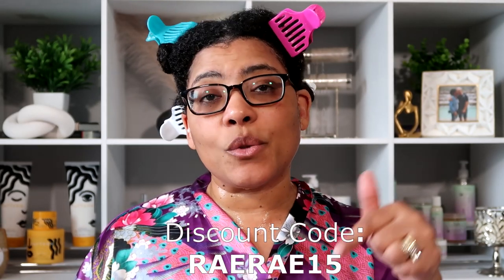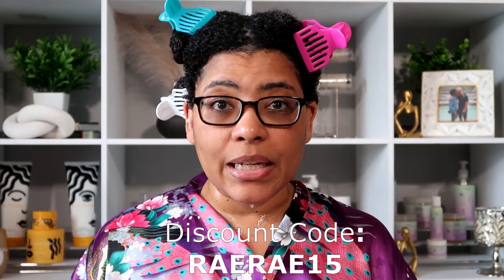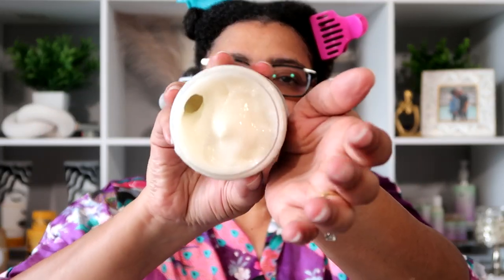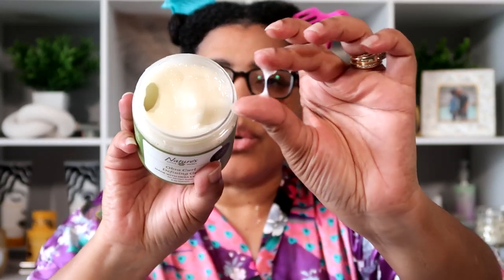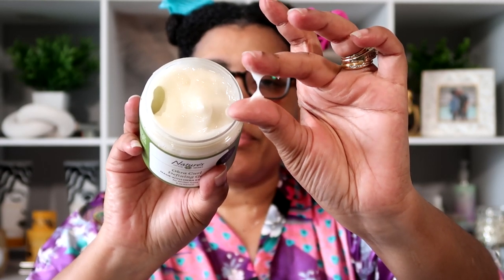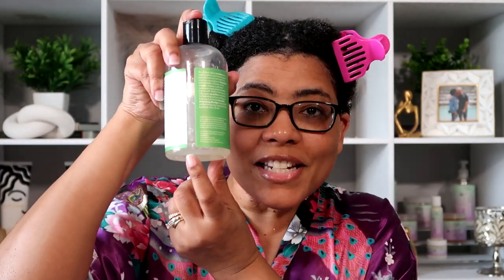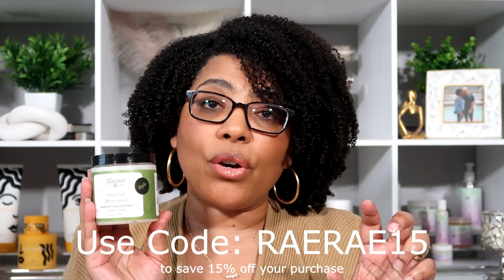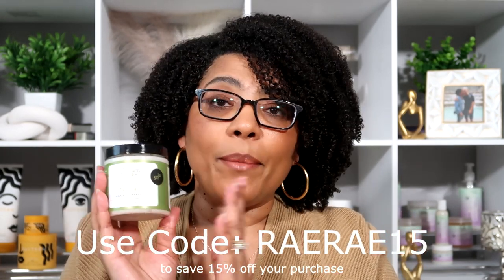WASH N' GO ft. Nature's Little Secret OKRA Curl Defining Gel - Pt. 1 / Demo & Review / NaturalRaeRae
What's Up Sun Raes! Here is the long awaited demo & review of Nature's Little Secret Okra Curl Defining Gel. I used this gel for my wash and go and here are my honest thoughts. I hope you enjoy the video!

00:00 - Intro
00:18 - Introduction of the Gel (Star of the Show)
02:27 - Products Used for Wash Day
07:22 - More Info on the Gel (how to use, ingredients, etc.)
10:25 - Application of the Gel
19:09 - Dry Results
25:03 - Day 3 Hair
28:40 - Outro

💛 FYI - Hair is a wash and go using products mentioned in this video.

ITEMS YOU MAY BE INTERESTED IN:
Satin Robe
Spray Bottle
Lip Combo: